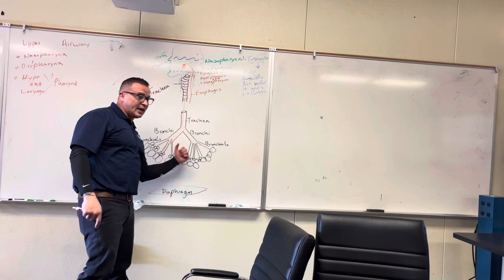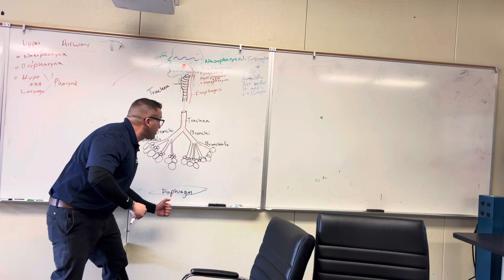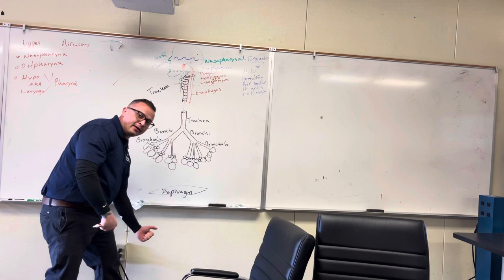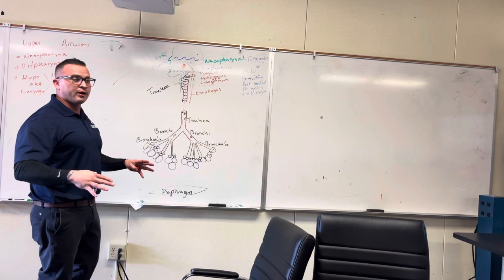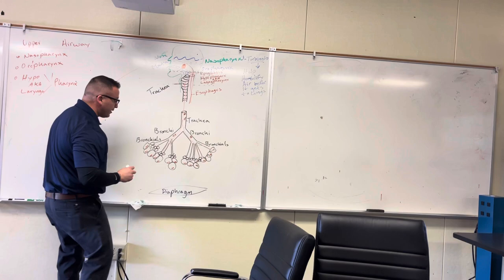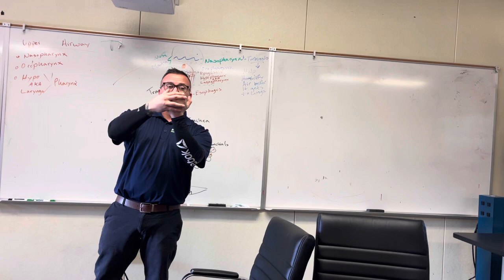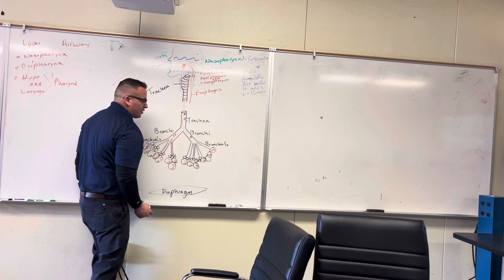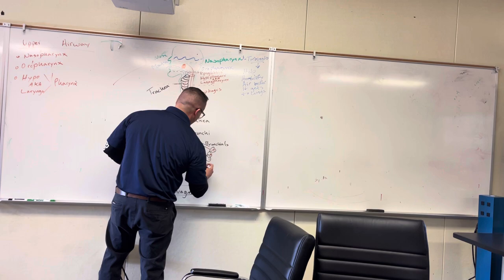Negative Pressure - Breathing- Diaphragm- Upper Airway- Cardiopulmonary-EMT MADE EASY